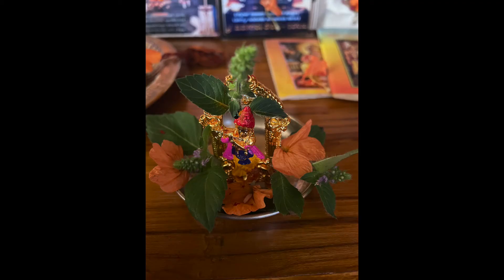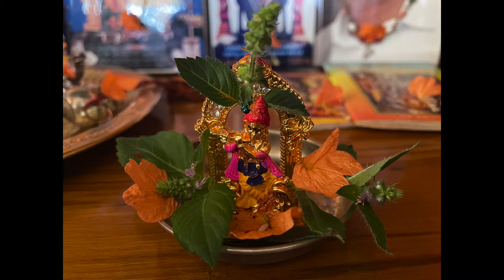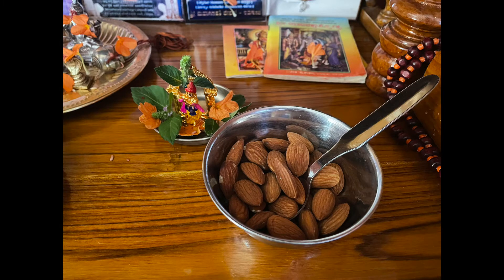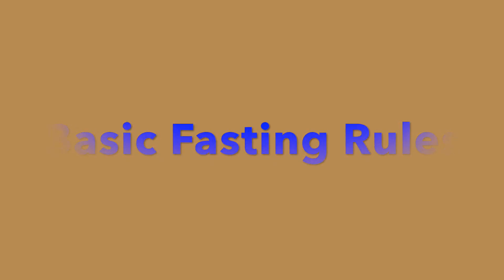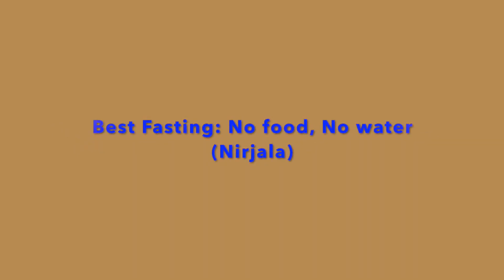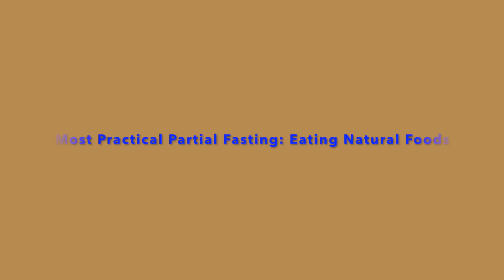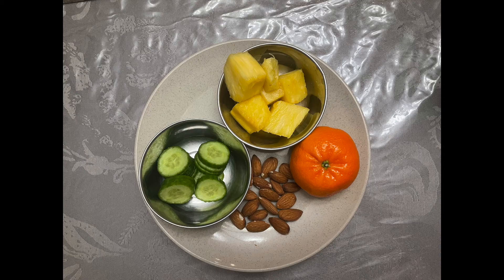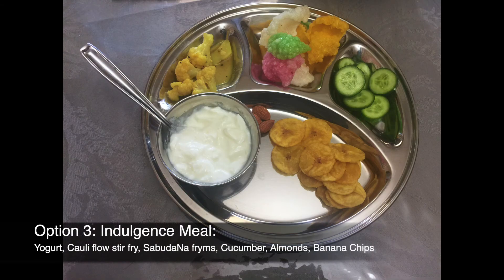Ekadashi Ritual and Fasting